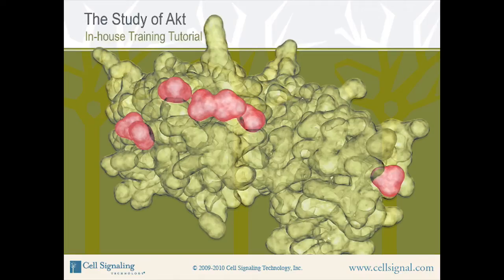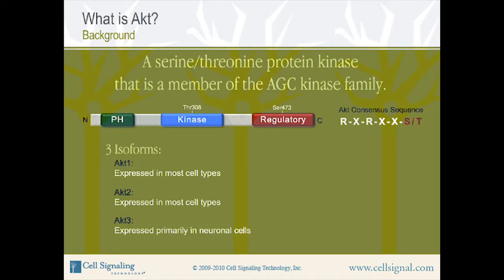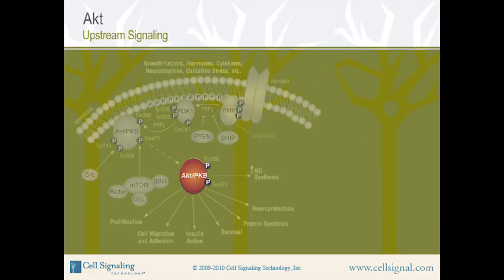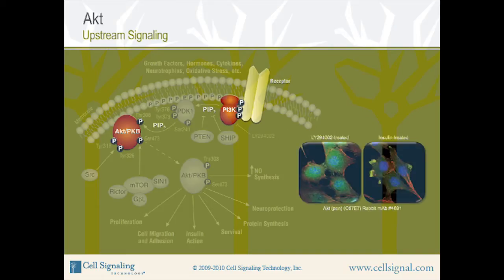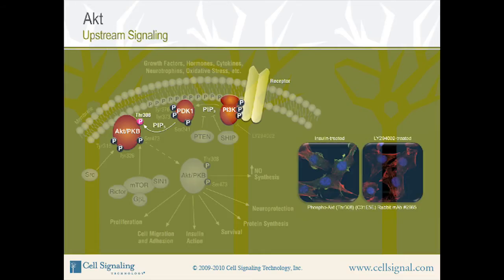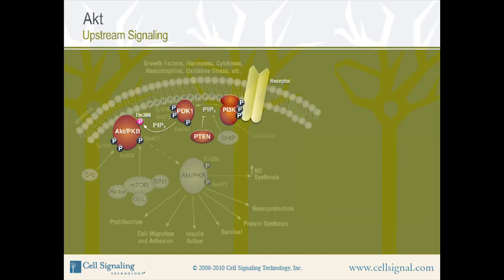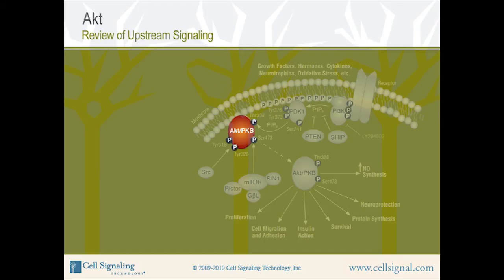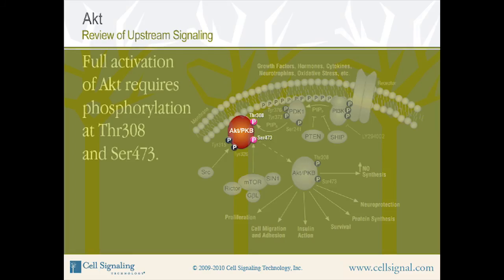The Study of Akt - Section 1 of 3.mp4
This section of "The Study of Akt" covers background information on Akt (PKB) as well as upstream signaling.

to download the Akt Signaling Pathway and to see antibodies directed against Akt.